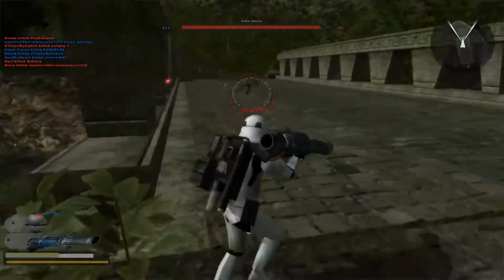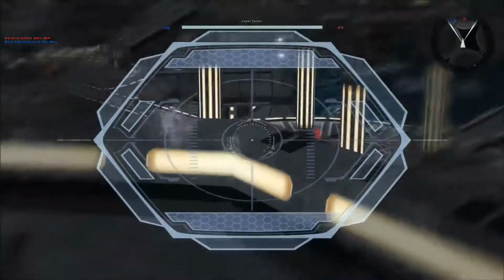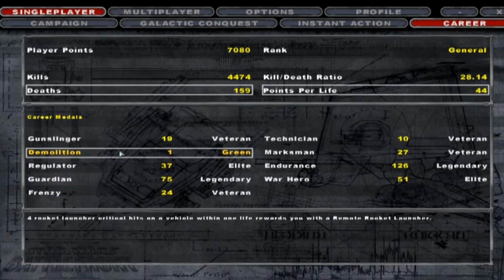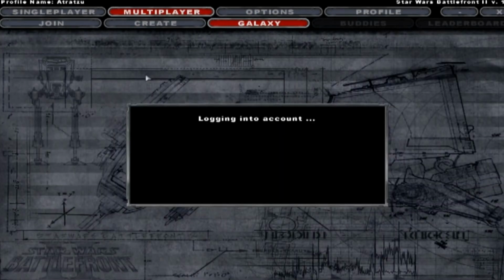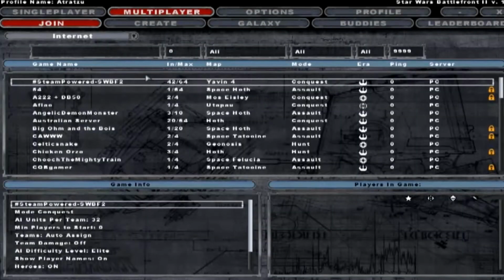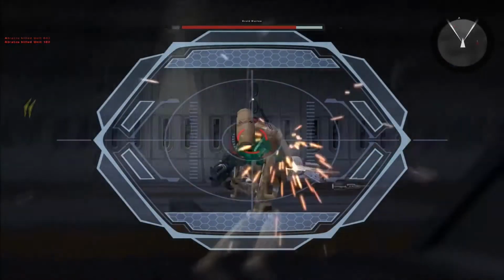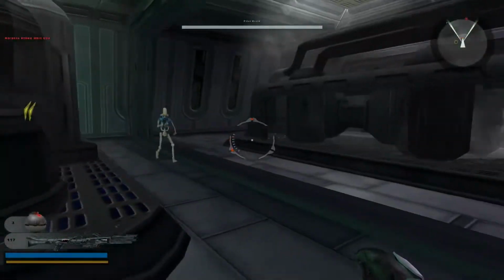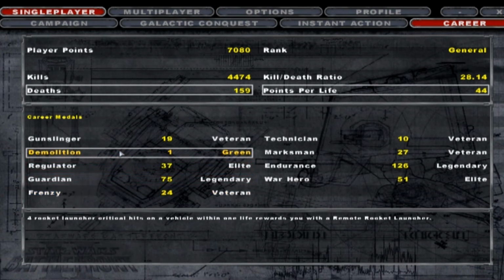Star Wars Battlefront II (2005) - Better then the remake - Atratzu Reviews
Star Wars: Battlefront 2 (Classic, 2005) is a first person shooter developed by Pandemic Studios and released in 2005. Now to confuse everyone and SEO Dice and EA have made a new Star Wars: Battlefront II... but it isn't nearly as good as SWBF2... Honestly all I wanted from the remake was the original game with better graphics. But that's neither here or there in this review; please just sit back and enjoy Atratzu's Review for Star Wars: Battlefront 2 (2005).

Acting, Voice, Editing, Animation, etc: Atratzu

Atratzu Twitter - to keep up to date with the latest Atratzu activities

Atratzu Etcetera - New YouTube channel for my twitch highlights, and miscellaneous projects

Atratzu Instagram - For random stuff and birds birds birds!

Game: Star Wars: Battlefront 2 (Classic, 2005)
Developer: Pandemic Studios
Game Release Date: Nov 1, 2005

May the 4th be with you... coming soon.